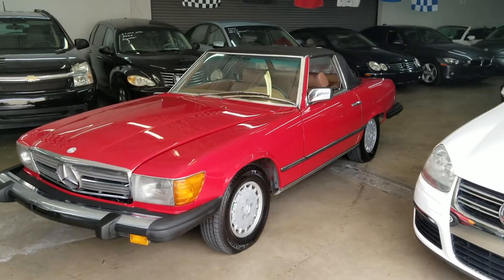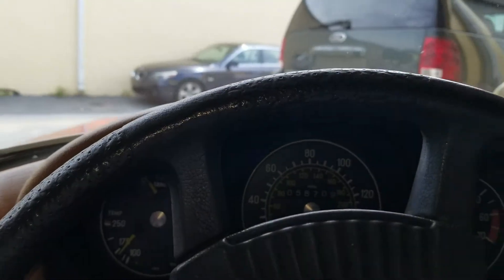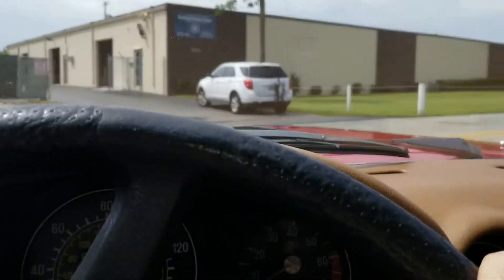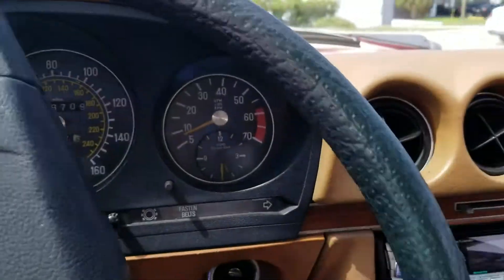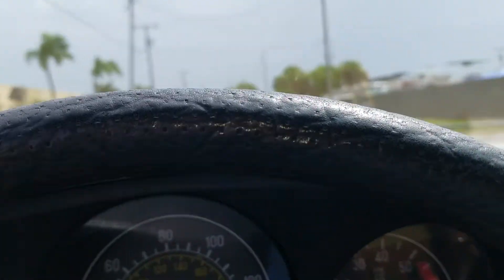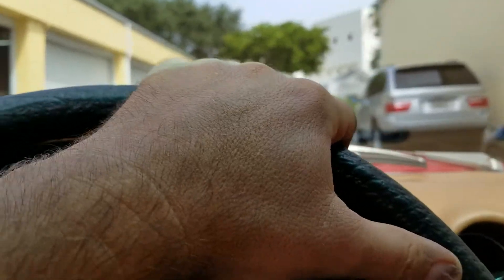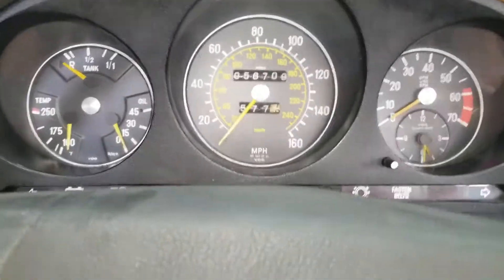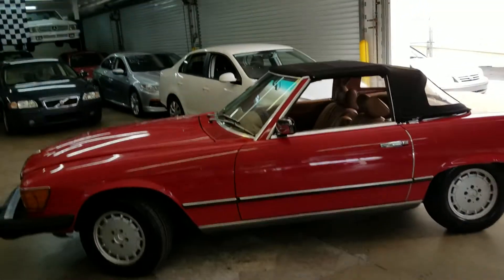MB collection 1976 450sl red on tan